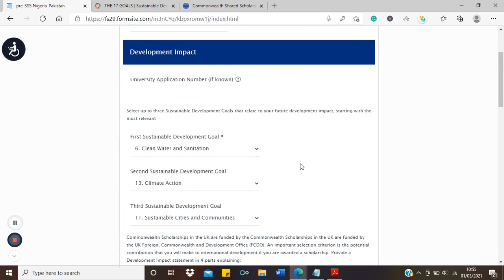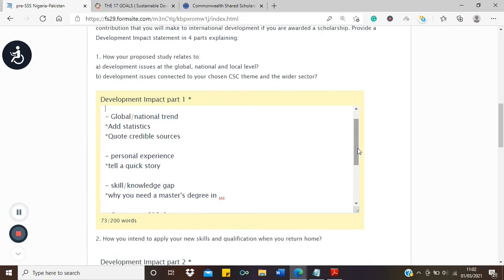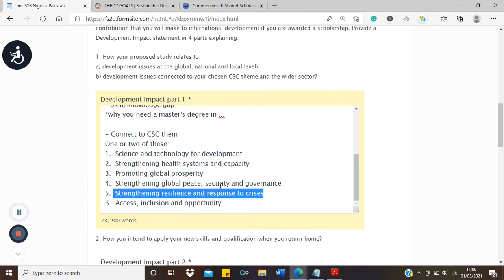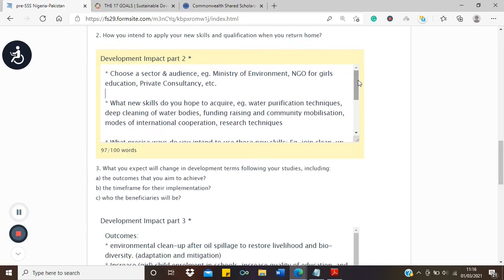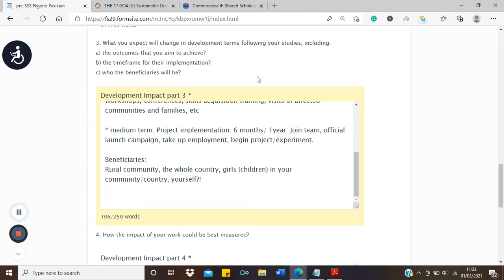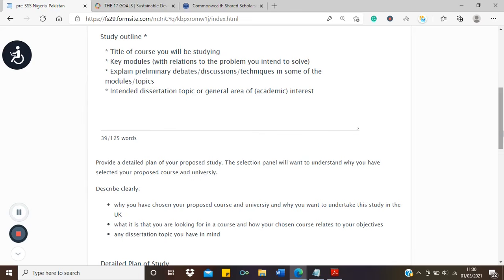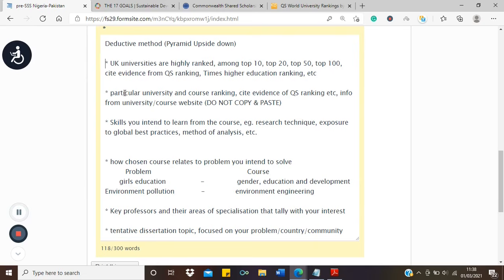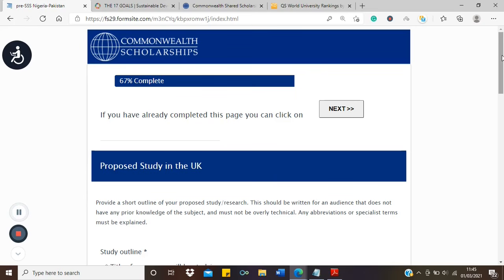Essay Tips for Commonwealth Shared Scholarship (Part 1)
The Commonwealth Shared Scholarship requires 11 different essays. This video gives step by step guidance, realistic examples and tailored strategies on how to answer the essay questions.